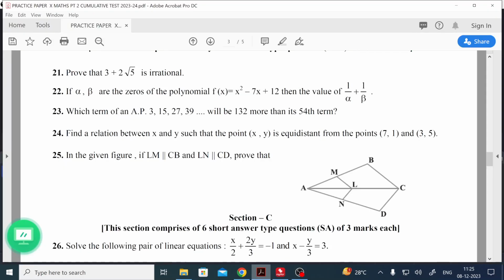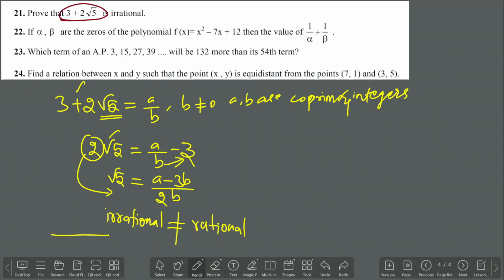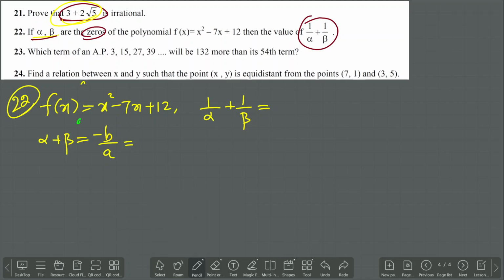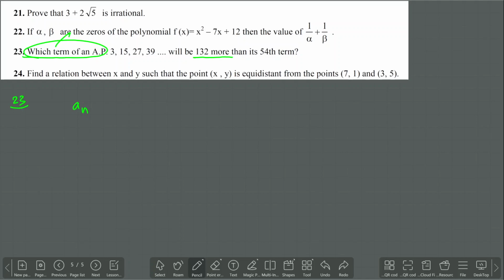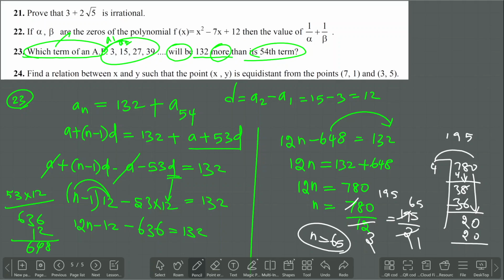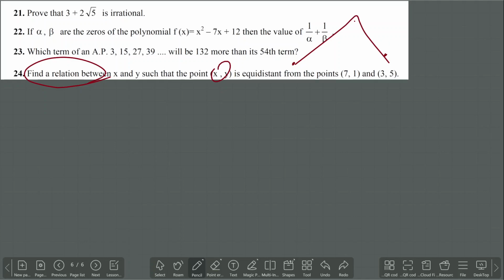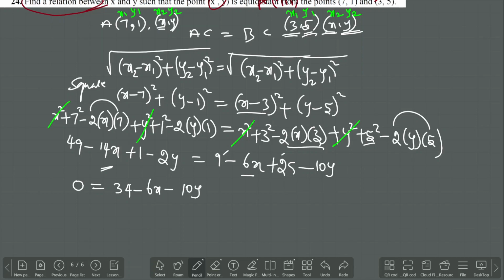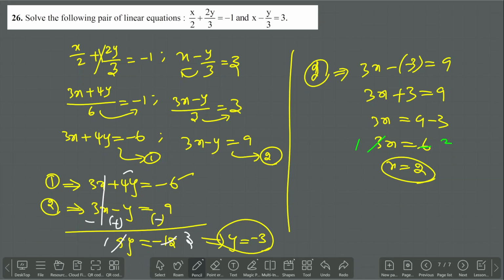Class 10 Maths sample question paper revision Section B